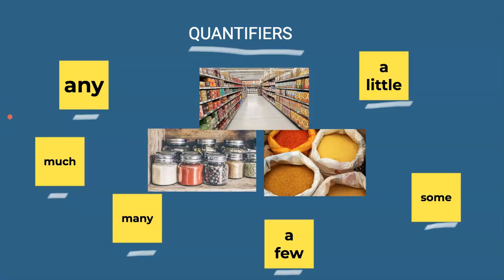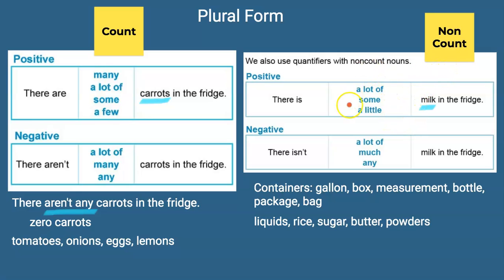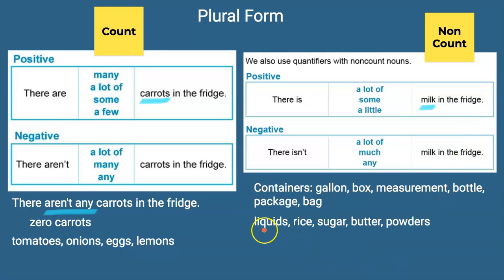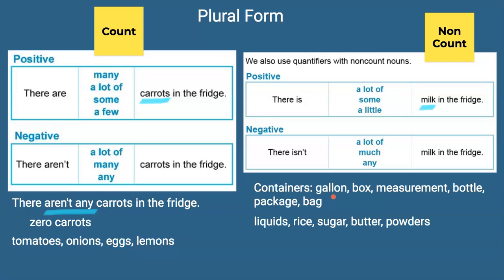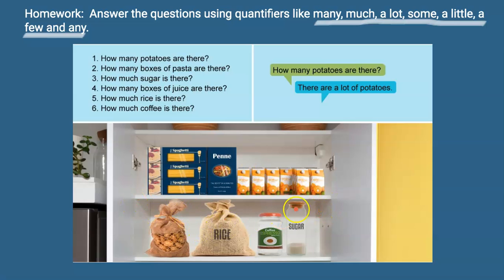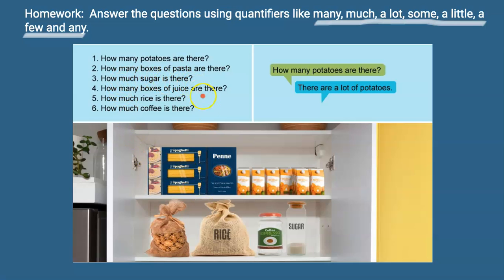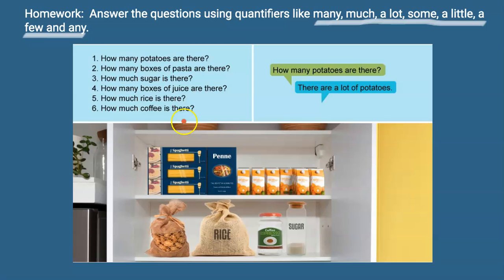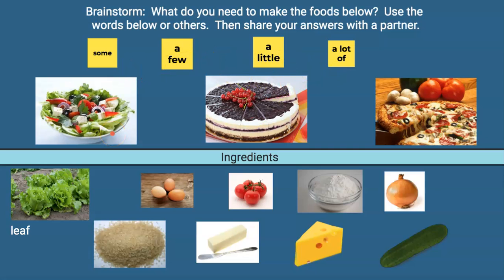Quantifiers | Adult ESL